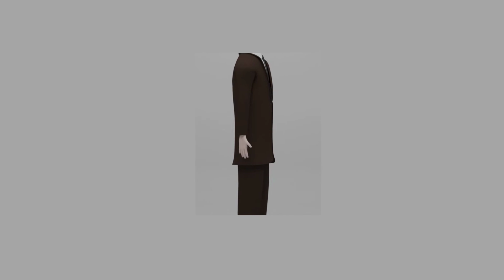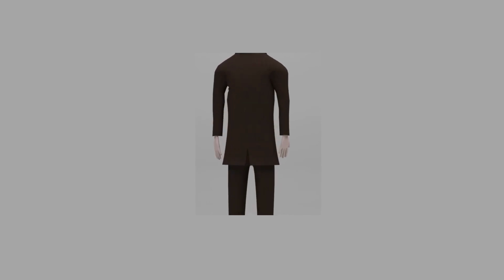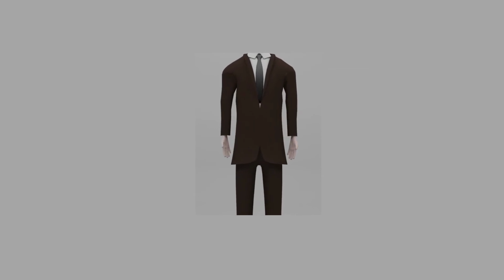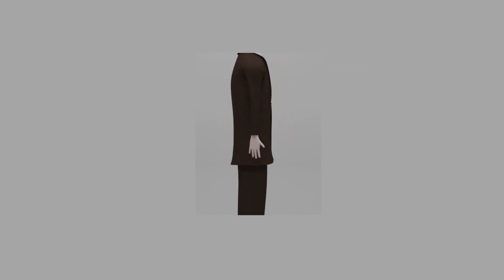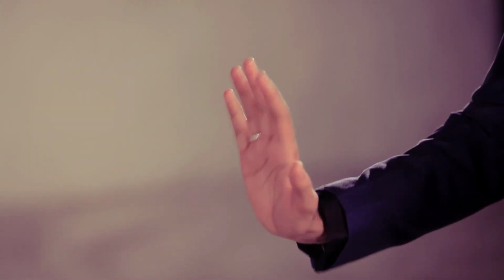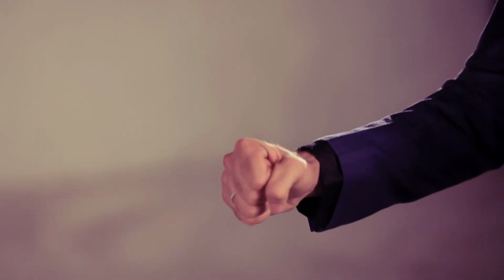How to be an Actor || Episode 3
Director RIMPY PRINCE

Hosted by Ankur Verma

How body plays important part in acting

 In this image, you can see our body parts, have different work , If we divide our body, in three parts, namely, Upper part , Middle part, and  Lower part.

 The most important part in our body is, upper part, that is our face. It reflects our emotions, or convey our feelings, with face expressions, Even when we don’t speak a single word.

 The second important part, is in our body is lower part. that is our legs, and vest. It describes our body language. Our walking style, sitting style. enhances your body language, and legs too act. Example,  if our feet is regular moving, it convoy some message, if you rubbed your feet on other leg, conveys a different message.

 The third part, of body is middle part.  It's blends ,both, upper  and  lower part, and helps to enhance the ,Character.  Hands always play, a powerful role in acting.

 Therefore, we can say that, every part of your body, is actually a silence actor, and time to time plays, its role. When every body part, plays, its role on right timing, projects you as, perfect actor, and this comes out with ,hard practice.